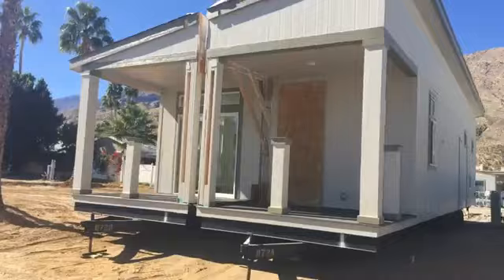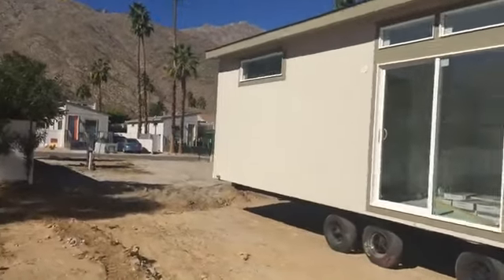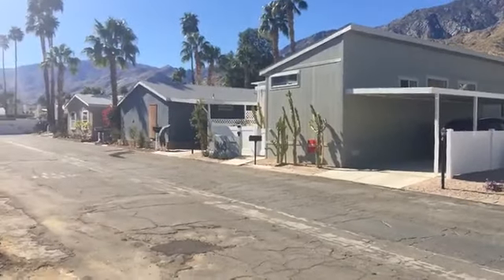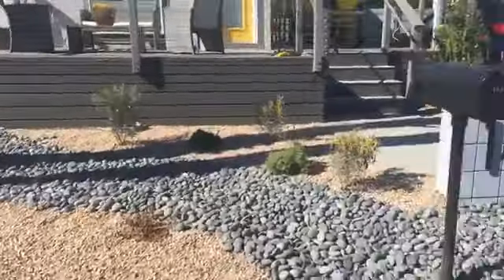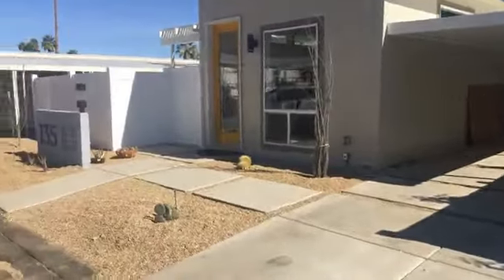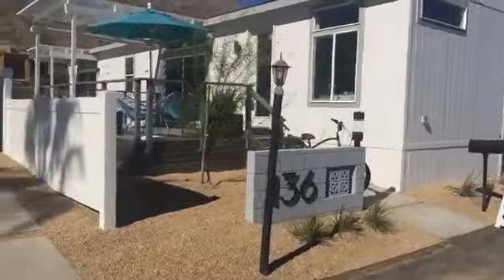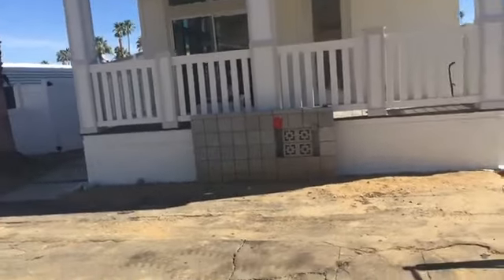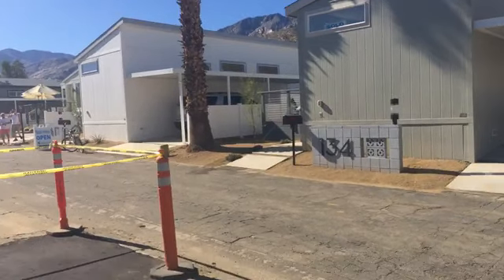Palm Canyon Mobile Club Update from Palm Springs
A new community of Tiny Homes is growing in the Palm Springs area.  Sales are represented by The Paul Kaplan Group.